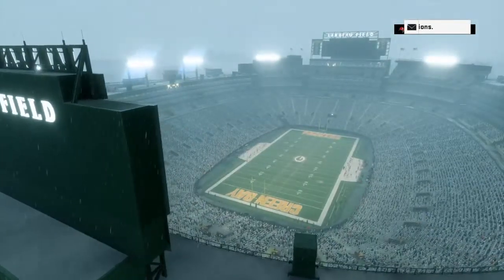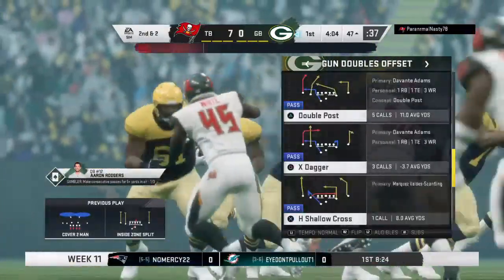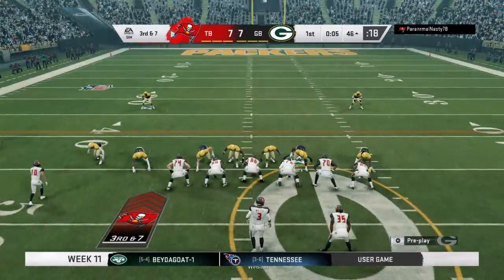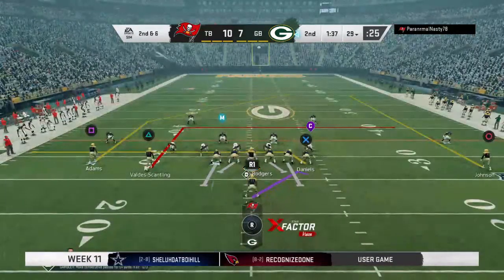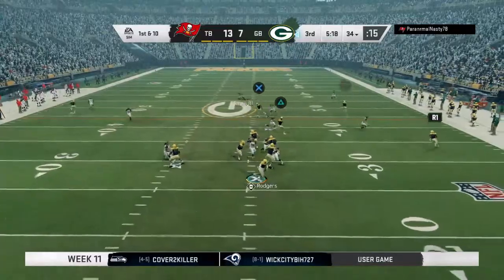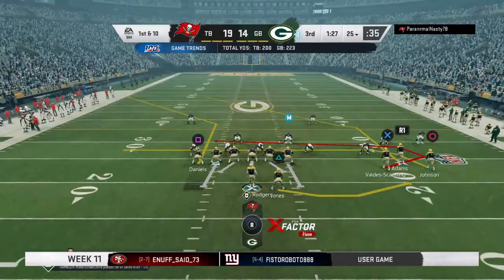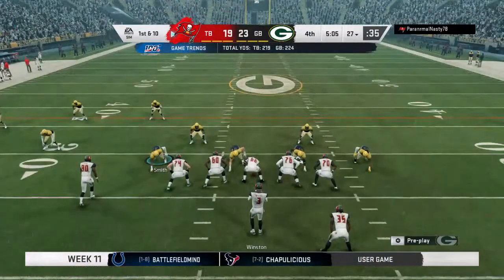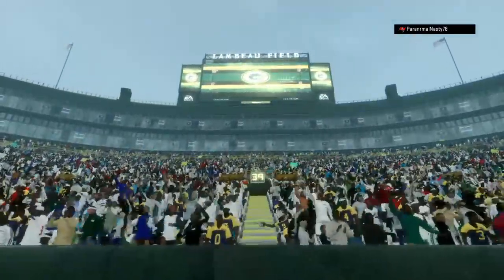DaTruth27's Live PS4 Broadcast